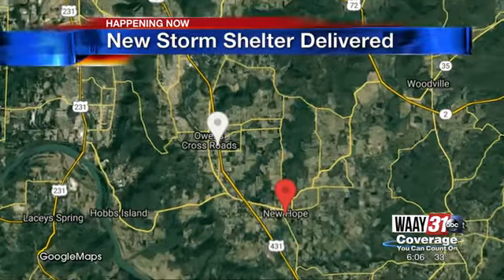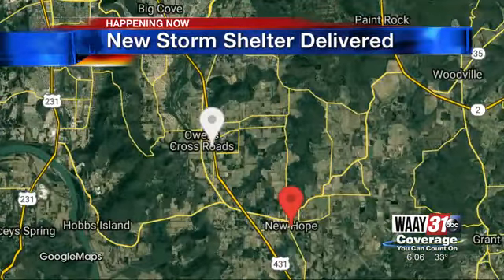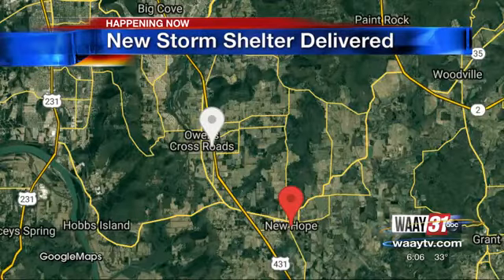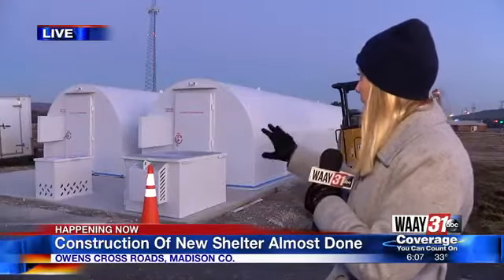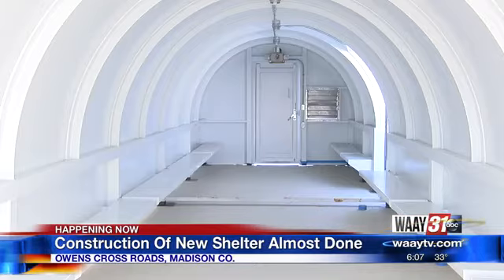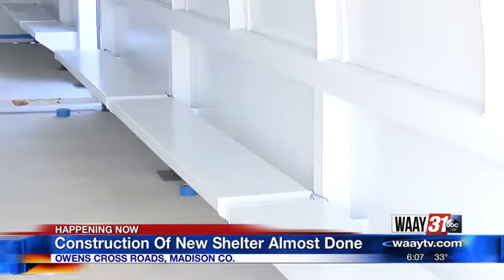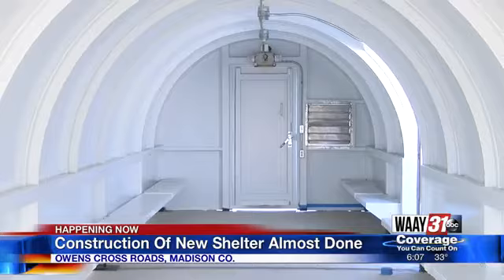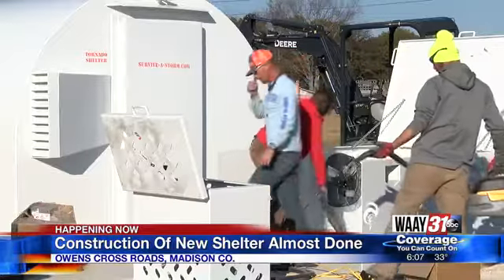Construction of New Shelter Almost Done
New storm shelter in Owens Crossroads